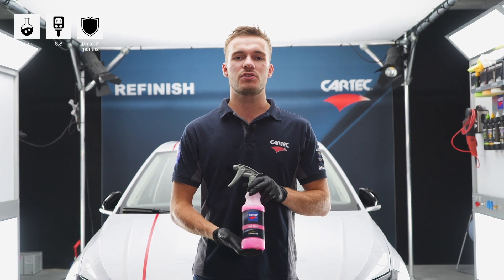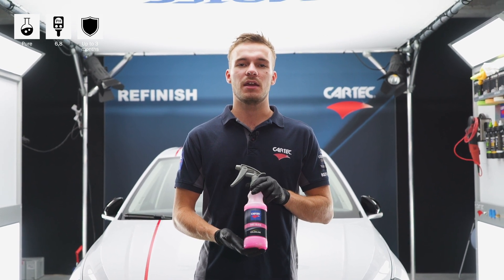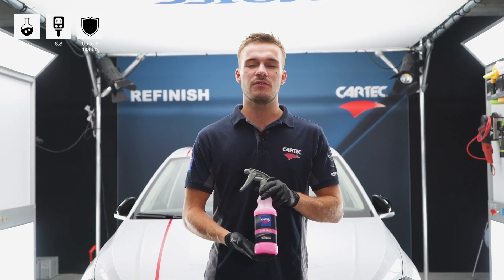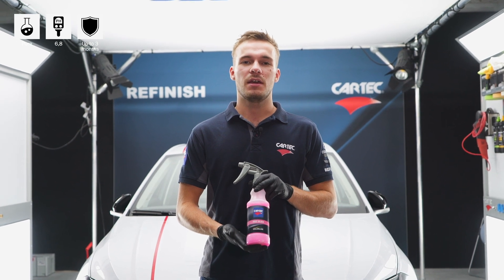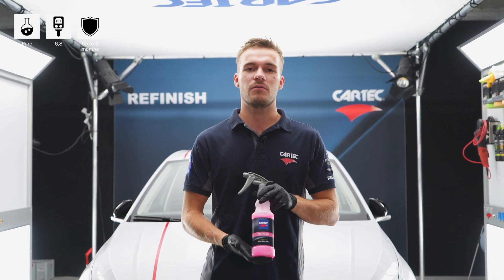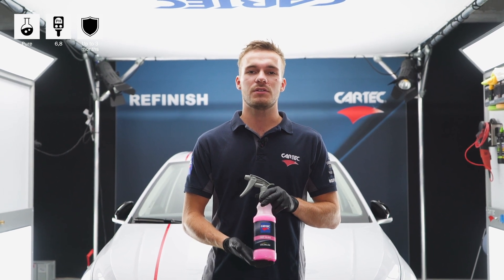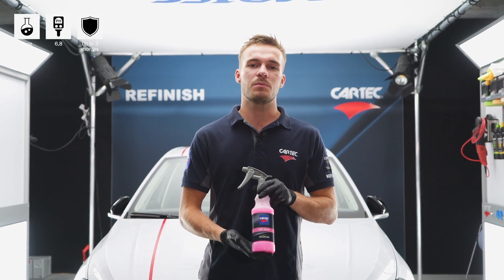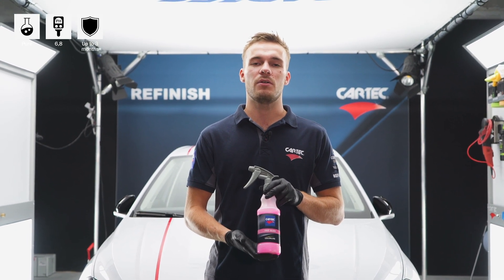How to use Cartec Fast Glaze?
Cartec Fast Glaze provides new and machine polished lacquers with a deep and extreme shine. Fast Glaze works quickly, effectively and is easy to use. An ideal product to get the car in the perfect “showroom state”.  See the technical data sheet for all benefits of this product
Stay up to date with the latest product developments!